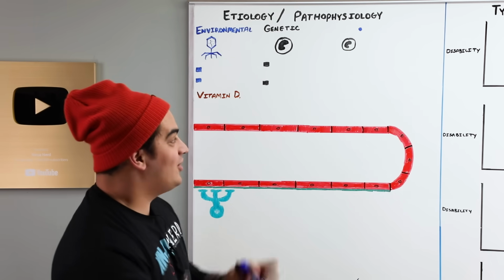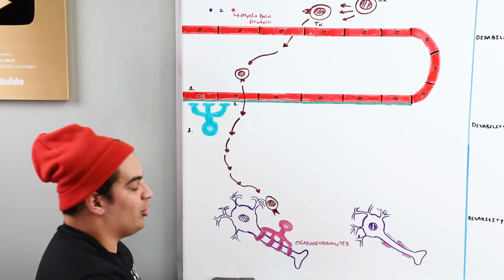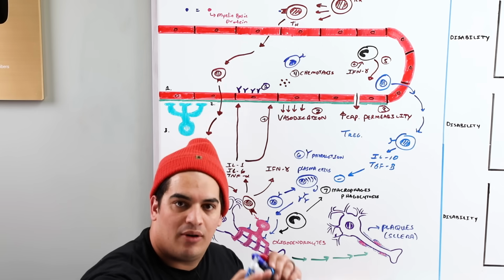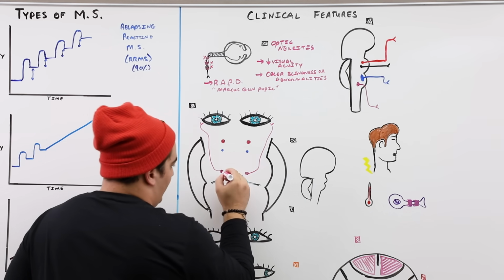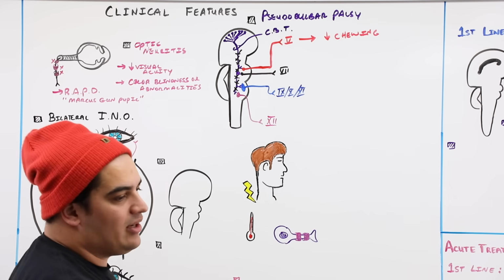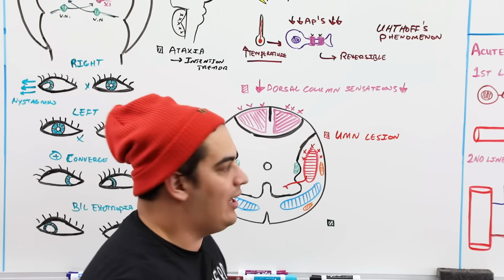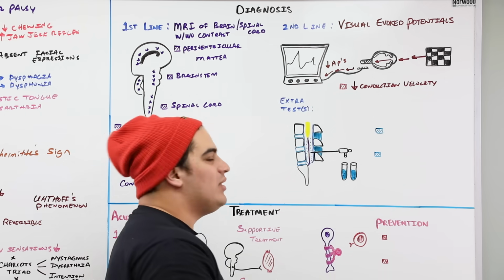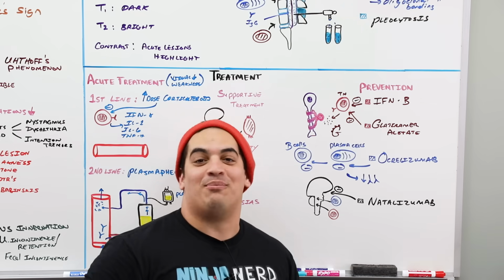Multiple Sclerosis | Etiology, Pathophysiology, Types of MS, Clinical Features, Diagnosis, Treatment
Ninja Nerds!
In this neuropathology lecture, Professor Zach Murphy presents on Multiple Sclerosis (MS)—a chronic, immune-mediated demyelinating disease of the central nervous system. This high-yield lecture helps you understand the pathophysiology, clinical manifestations, diagnostic criteria, and treatment options for one of the most commonly tested and clinically encountered neurologic disorders in young adults.

We begin by examining the underlying autoimmune mechanism, in which autoreactive T-cells and inflammatory cytokines attack myelin in the brain and spinal cord, leading to disruption of signal conduction. The lecture covers the classic subtypes of MS, including relapsing-remitting, secondary progressive, primary progressive, and progressive-relapsing, and explains how these forms influence disease course and prognosis.

You’ll learn hallmark clinical features such as optic neuritis, internuclear ophthalmoplegia, Lhermitte’s sign, motor and sensory disturbances, bladder dysfunction, and fatigue, along with how these correlate to CNS lesion locations. We also walk through the diagnostic approach using MRI findings, CSF analysis with oligoclonal bands, and the McDonald criteria to confirm dissemination in time and space.

Treatment strategies are outlined clearly, from managing acute relapses with IV corticosteroids to long-term disease-modifying therapies such as beta-interferons, glatiramer acetate, monoclonal antibodies, and newer oral agents. We also touch on symptomatic management, including spasticity, neuropathic pain, and urinary symptoms.

Table of Contents:
0:00 Lab
0:26 Etiology and Pathophysiology
16:00 Types of MS
20:21 Clinical Features
42:14 Diagnosis
47:56 Treatment
51:15 Prevention
53:48 Comment, Like, SUBSCRIBE!